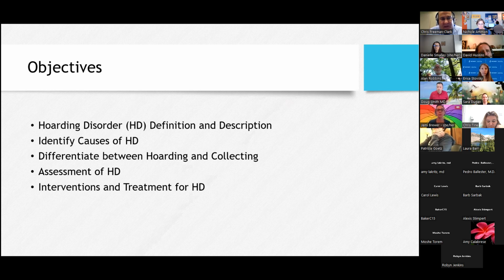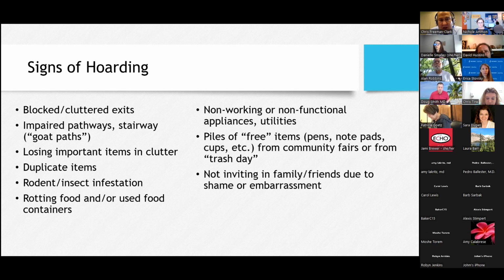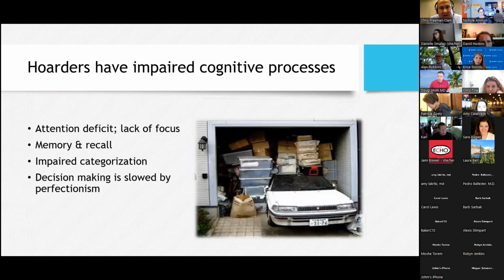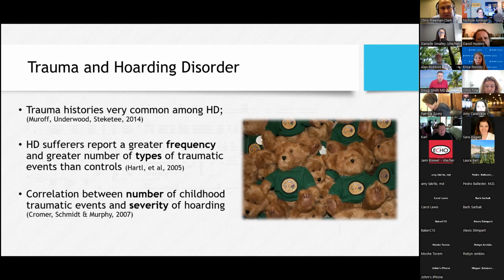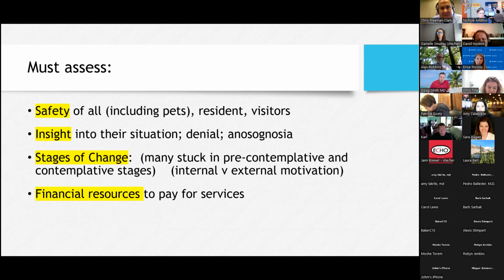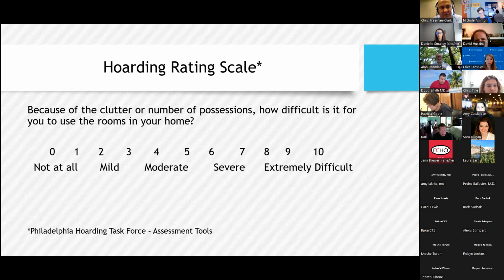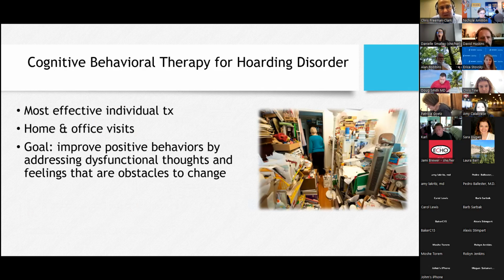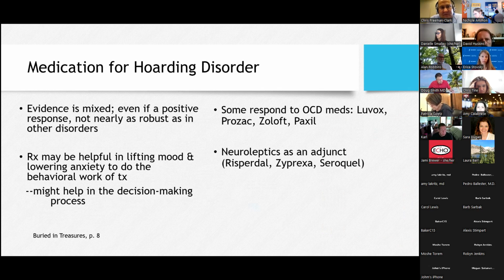Hoarding - IC@N ECHO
Chris Freeman-Clark presents our recent IC@N session. For more information about the Integrated Care @ NEOMED (IC@N) ECHO program,

The information shared during this presentation solely represent the opinions and expertise of the presenter and are not those of Northeast Ohio Medical University unless expressly stated otherwise.